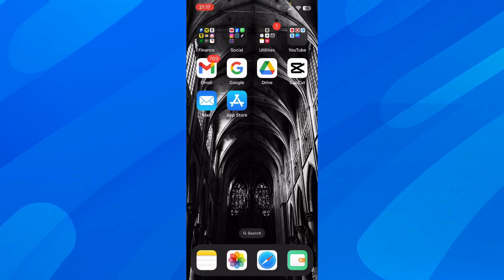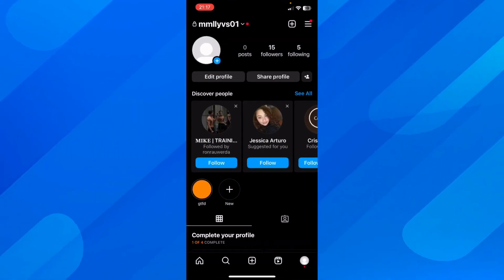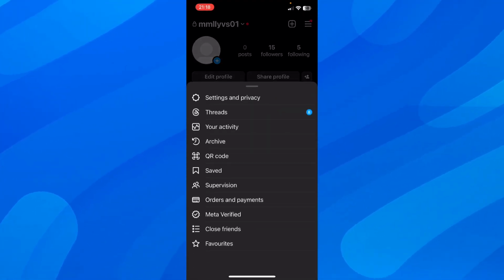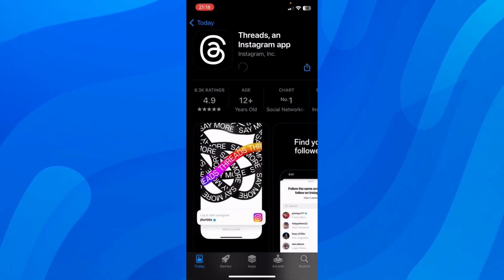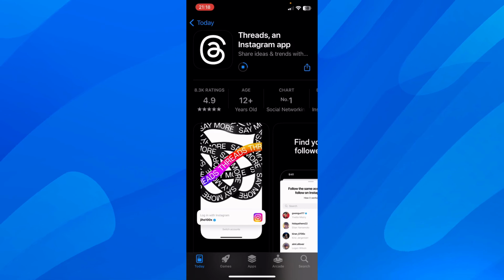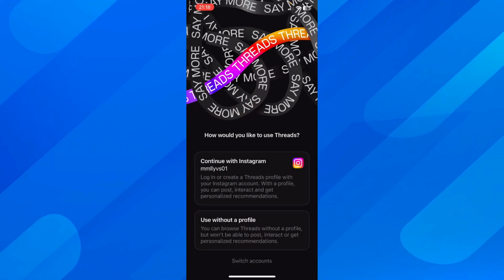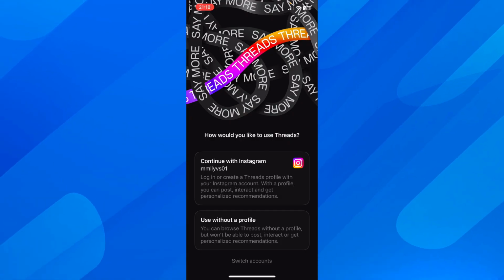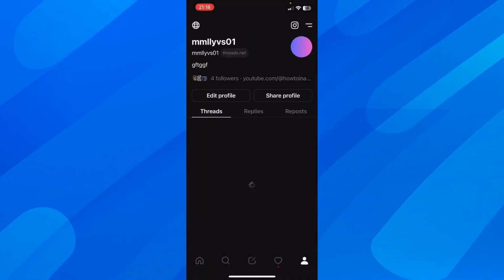How To Use Instagram Threads in 2026 (Full Tutorial)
🧵📱 Want to use Instagram Threads in 2026? In this video, I’ll show you how to use Threads step by step, from setting up your profile to posting and engaging with content. You’ll learn how Threads works, how it connects with Instagram, and how to use it effectively.

📌 In this tutorial, you’ll learn:
✅ How to set up and use Instagram Threads
✅ How to create posts and interact with others
✅ How Threads connects with your Instagram account
✅ Key features and settings you should know
✅ Tips to grow your audience and engagement

🚀 Perfect if you want to stay updated, build your presence, or start using Instagram Threads effectively in 2026.